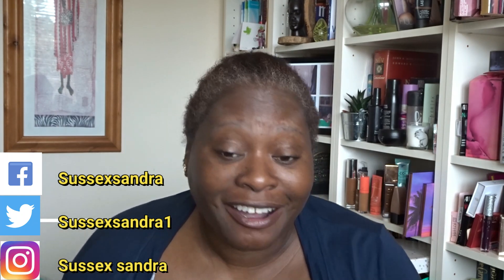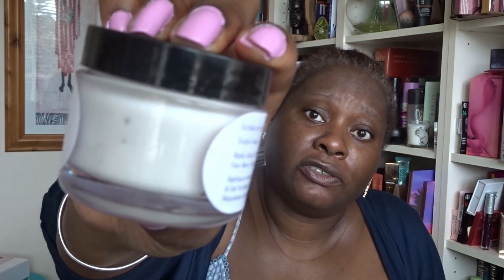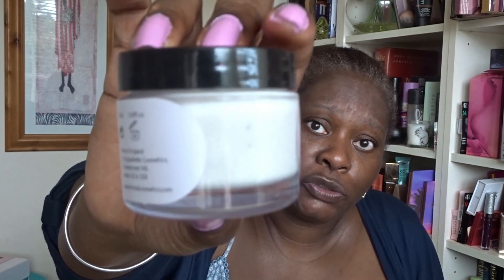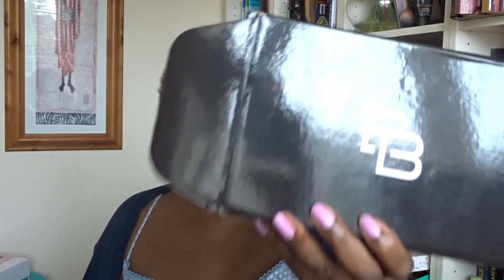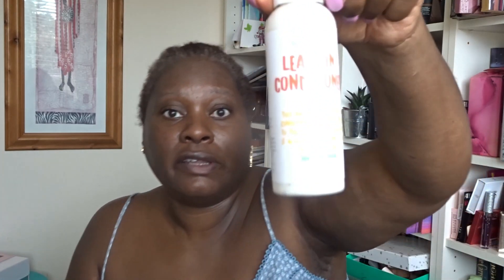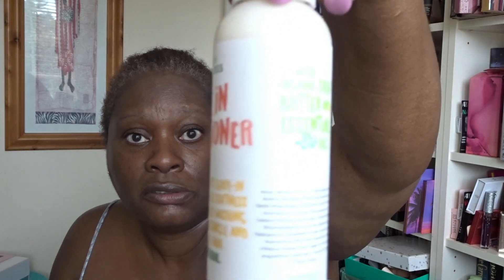BlacBox Beauty Subscription For Black Women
theblacbox subscriptionbox beauty Blackwomen. Novelskincare MoMinerals ~PureGoodness

10 discount off first payment - Use SussexSandra

Book: How to Be Antiracist by Ibram X Kendi
Book: White Fragility by Robin DiAngelo
Equality and Inclusion to access services and products for Black People was not a trendy topic for a couple of weeks.  It is a real everyday situation for Black people all around the world. I know many brands and companies and influencers jumped on the bandwagon and posted lame words on social media to avoid getting a backlash.  However, there are also those on Social Media who said absolutely nothing.  They are the ones that told us who they are. They are the real world racists who don't give a damn as long as their lives are ok.  Are these the people we should be supporting? Maya Angelou once said, " When someone shows you who they are, believe them the first time."

I have included below some videos, that those who don't understand what systemic racism is may find useful.  The videos will also help to educate those who think I am playing the "race card" whatever that is or think that I am "playing a victim."

All these brands, companies and social media people who are now back pedaling and giving apologies - don't believe a word.  They have already shown you who they are.

TO ENTER:
2. Answer the question asked in the video
3. If you have an Instagram handle, please leave with your answer

ASOS - Earn up 6.4% Cashback

Superdrug- 2%
Lookfantastic = up to 10%/£20 cashback
Feel Unique = 4%

If you would like to sign up to Quidco to benefit too from the discounts I do,, I have a referral code that you can use below to get £5 from your first shop